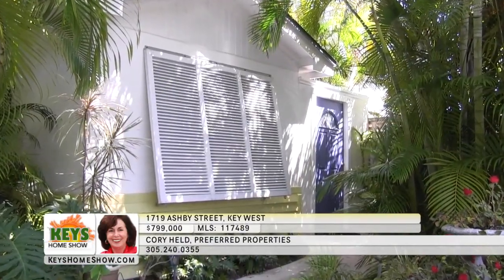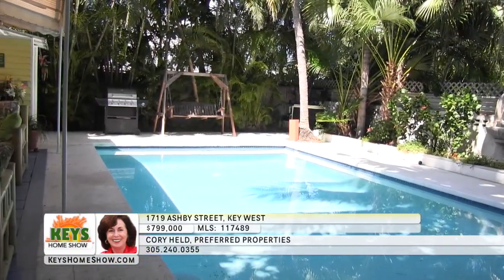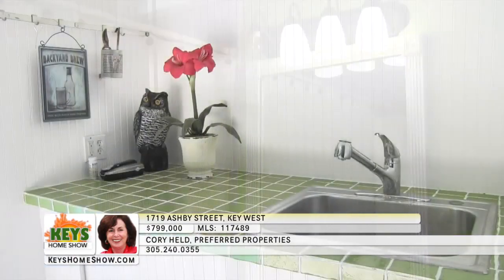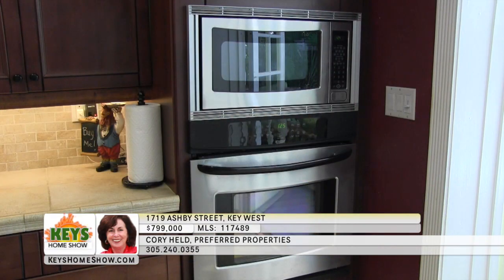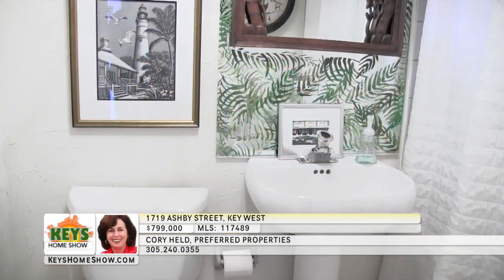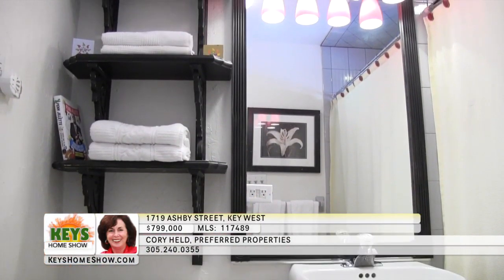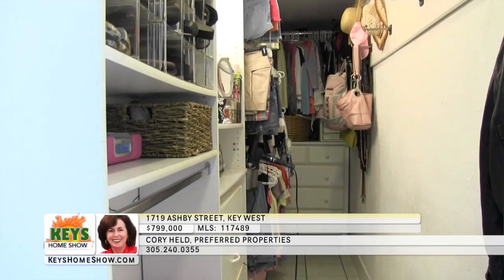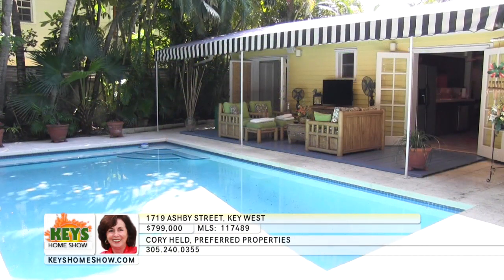1719 Ashby Street, Key West, FL 33040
Cory Held
Preferred Properties

Secluded Oasis just one block off the Ocean and 5 minutes from downtown Key West. As you enter the home you immediately have that wonderful Key West feeling of bringing the indoor living to the outside. The living/dining area leads to the kitchen which opens to the pool and lanai. The master has its own bath and it too opens to the pool. The split floor plan allows you privacy from your guests. In the second bedroom there is also a laundry room. The backyard of this home is outstanding, with a very large pool and wonderful covered area, full bath and wet bar, surrounded by lush tropical landscaping complete with irrigation and great evening lighting. There is one off street parking space.